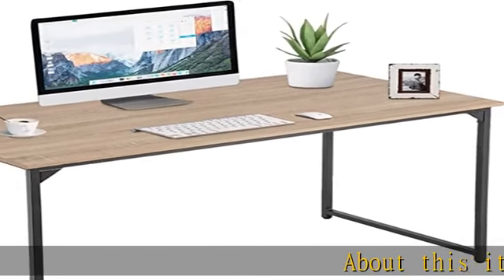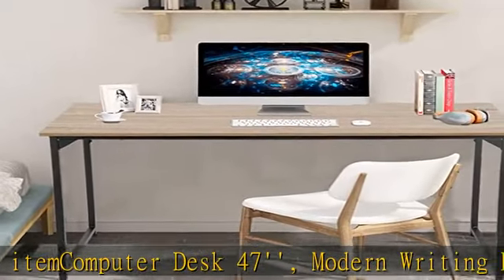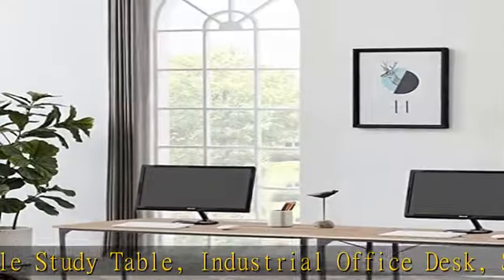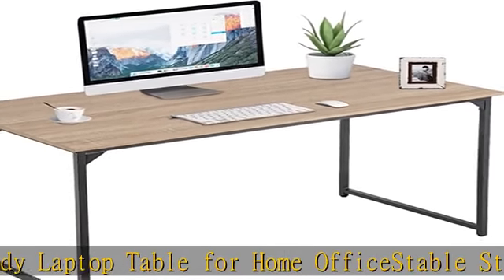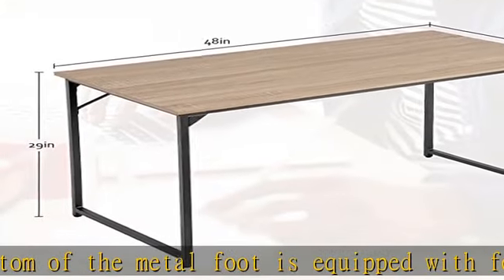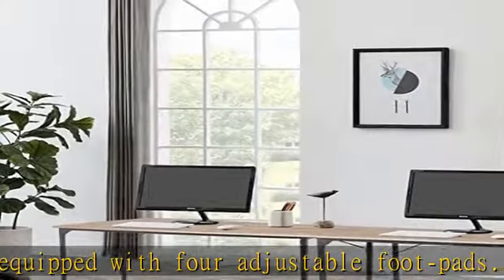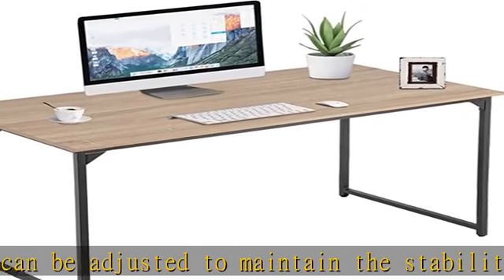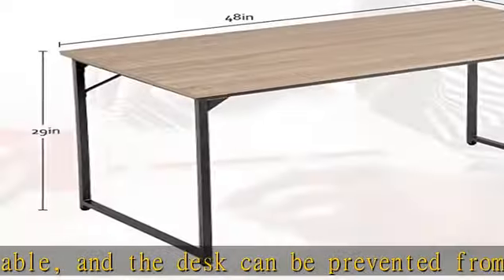PayLessHere Computer Desk 47'', Modern Writing Desk, Simple Study Table, Industrial Office Desk, St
PayLessHere Computer Desk 47'', Modern Writing Desk, Simple Study Table, Industrial Office Desk, Sturdy Laptop Table for Home Office, Nature